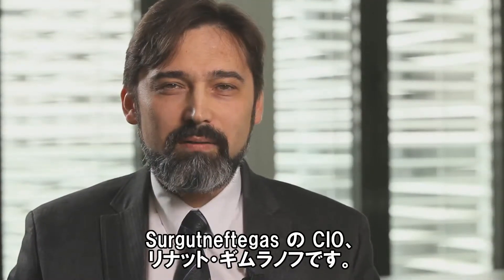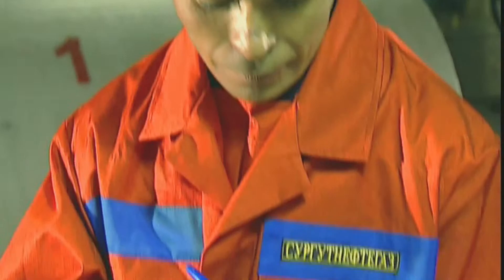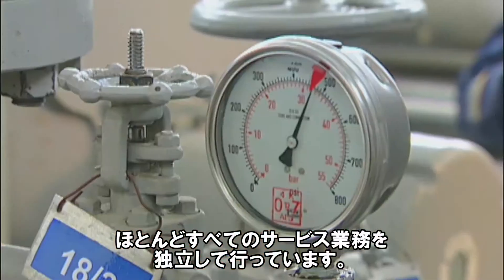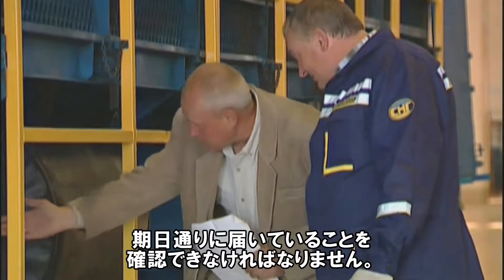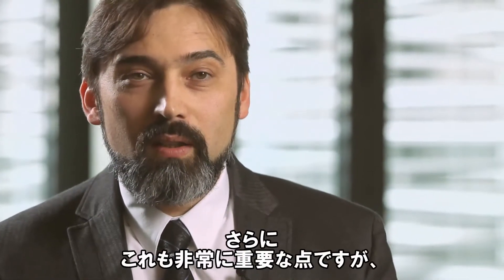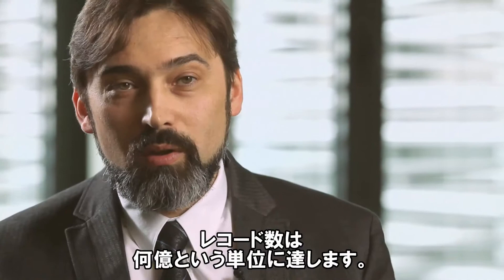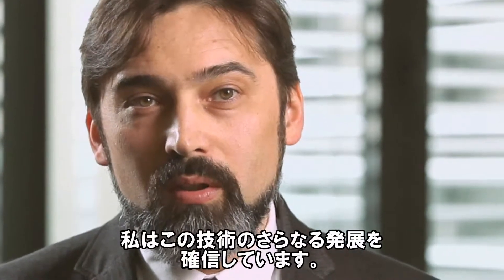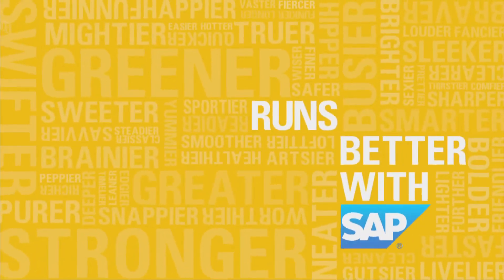14万種類もの資材調達管理を超リアルタイムで実現 - Surgutneftegas社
HDDベースの既存DWHの限界を、インメモリーDBで一気に打破したスルグトネフチェガス

ロシア屈指の石油会社であるSurgutneftegas（スルグトネフチェガス）は、
数百キロに散在する生産施設間の資材調達や供給管理をSAP HANAでリアルタイムに管理します。

従来は、何分もかかっていた業務データ分析を数秒に短縮。
SAP HANAが同社の超リアルタイムビジネスを支援します。